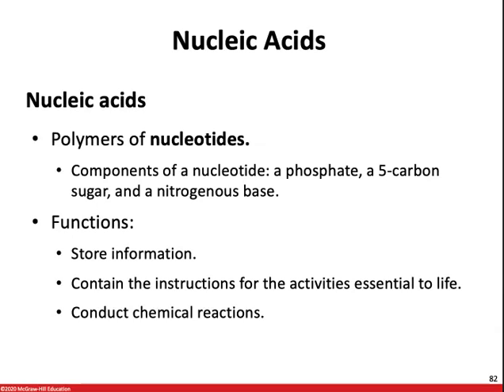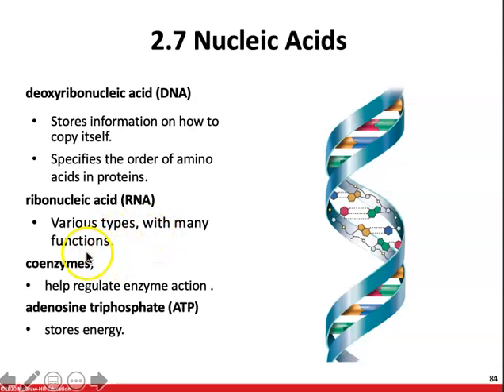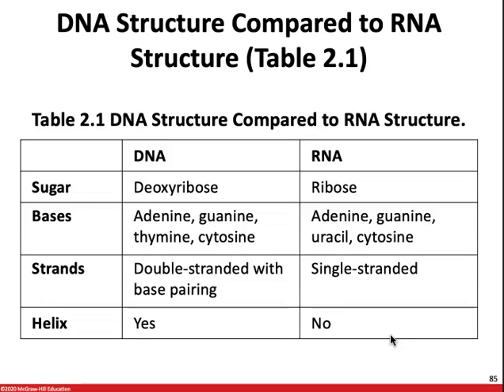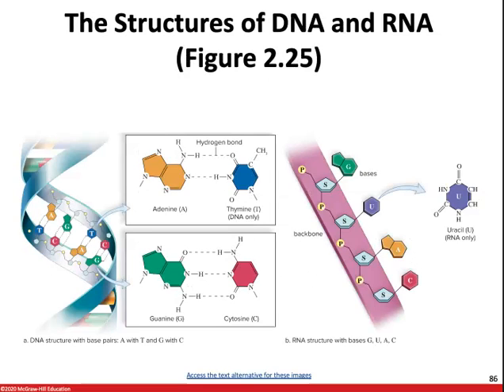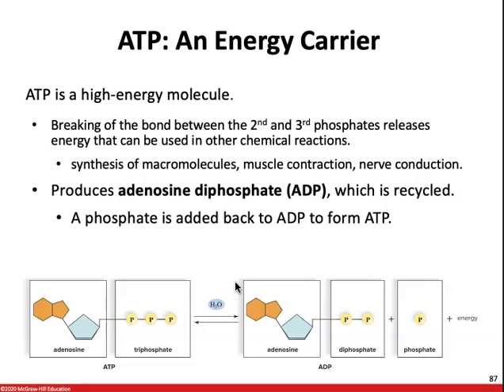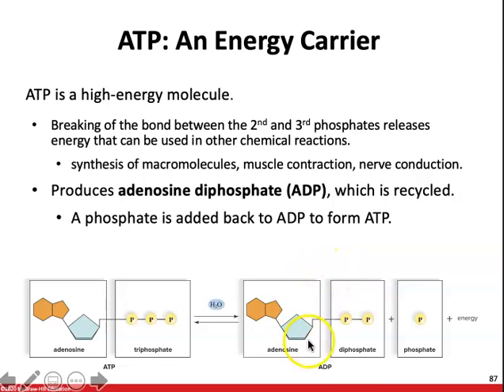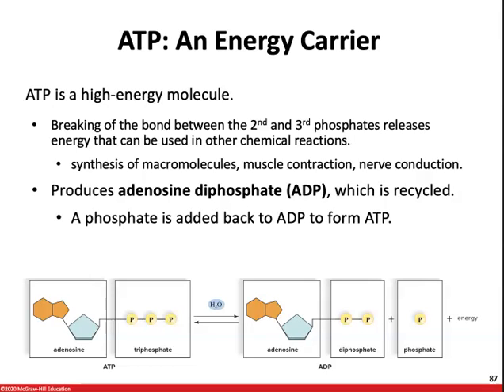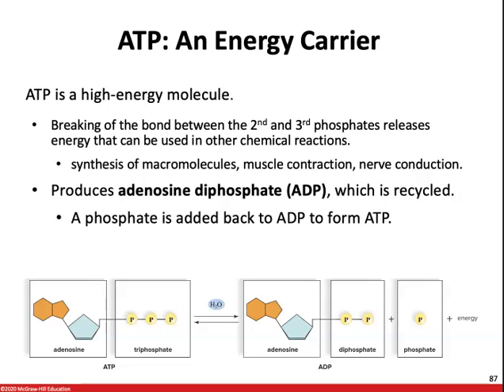2.7 Nucleic Acids